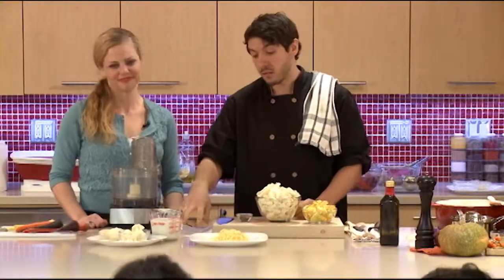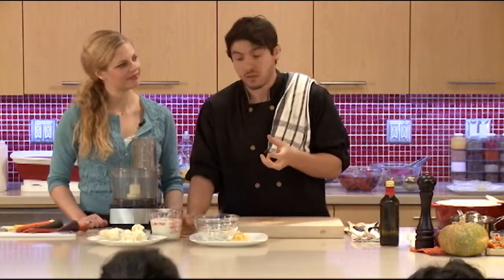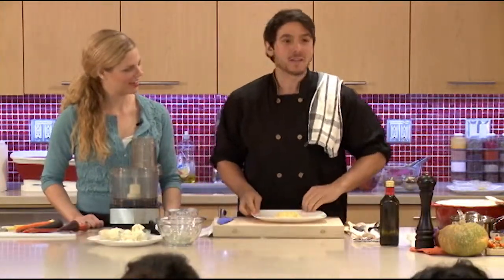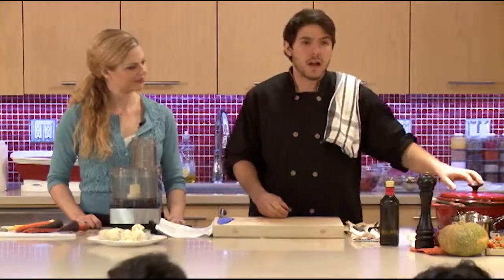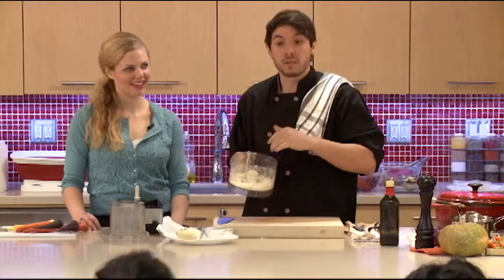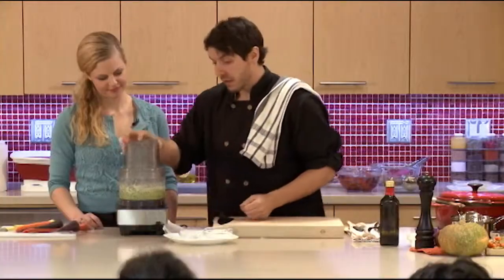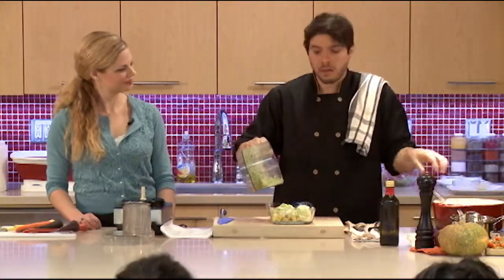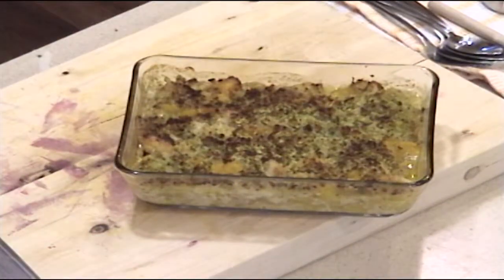Cauliflower & Winter Squash Gratin